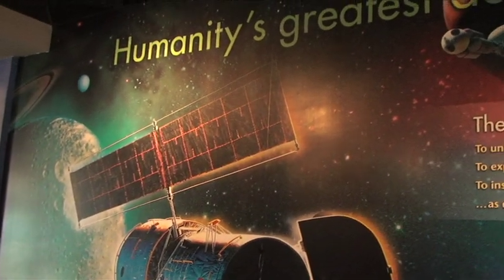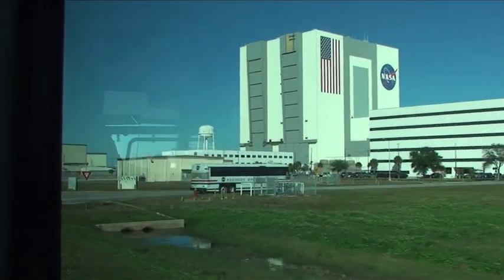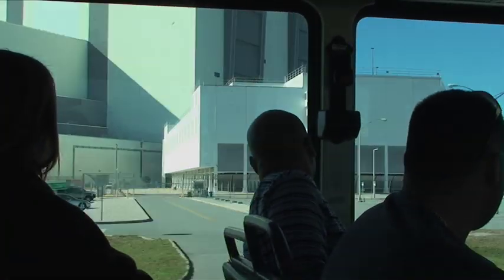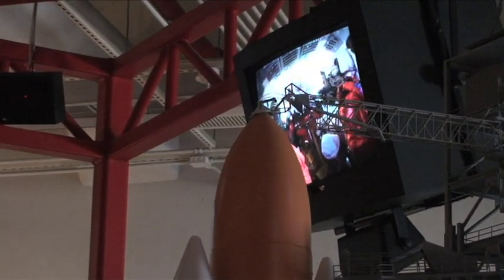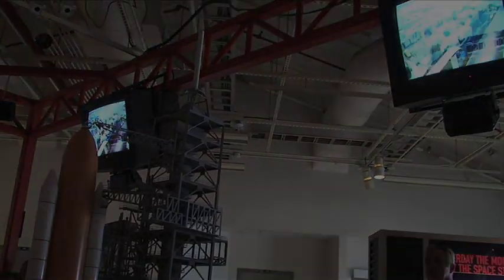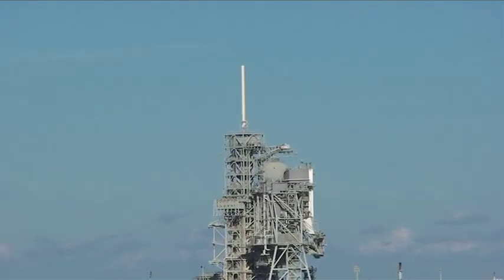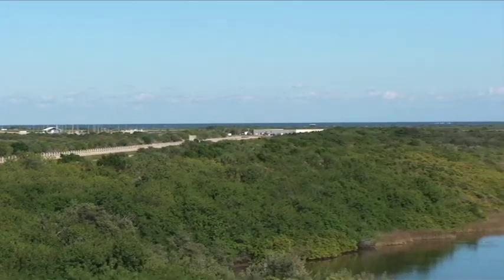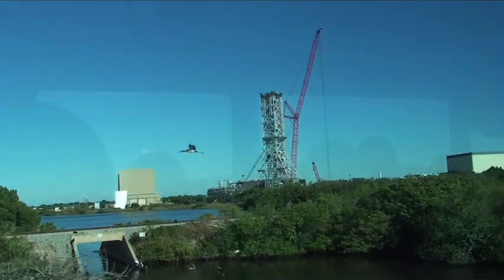Tour of The NASA Kennedy Space Center, Orlando, Florida, USA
To take a rest from Orlando's theme parks, head 70 miles east and you come to NASA's Kennedy Space Center.

Allow a near enough a full day to explore this massive sight which is the launch headquarters for the Shuttle Missions.

Located on a wildlife refuge eight times the size of Manhattan, you will see the most incredible wildlife, such as Vulcans, Eagles and Crocodiles.

"Millions of visitors from all over the world visit the Kennedy Space Center, which is the hub of technology and discovery and where many of mankinds greatest accomplishments take place."*

"At Kennedy Space Center Visitor Complex, you get the unique chance to tour  up close  NASAs launch and landing facilities, experience interactive simulators, enjoy live shows and have jaw-dropping encounters with massive rockets. Plus, you can even meet a veteran NASA astronaut. Its all what you can expect from an inspiring day at Kennedy Space Center in Florida."**

"Included with admission, this unique tour takes you to the International Space Station Center, LC 39 Observation Gantry, and the Apollo/Saturn V Center. The tour bus departs every 15 minutes from the Visitor Complex.
Kennedy Space Center and Cape Canaveral are working space launch facilities. Tours may be altered or closed due to operational requirements. Tickets are non-refundable and non-transferable. Prices subject to change and do not include tax."***

This video includes:

0:04 - NASAs Mission and Vision Statement.

0:16  Onboard the tour bus looking at the VAB (Vehicle Assembly Building).

0:36  Driver gives talk on the VAB (Vehicle Assembly Building).

1:05  Driver gives talk on the Launch Control Centre.

1:16  The Mobile Launch Platform for transporting the Space Shuttle from the VAB to the Launch Pad.

1:21  Outside Launch Complex 39 Observation Gantry.

1:28  Facts about the Space Shuttle.

1:36  Video on the prior-to-launch process.

2:55  Looking over to Shuttle Launch Pad 39A

3:09  Panorama of the wilderness surrounding the Launch Pad.

3:24  A Black Vulture in-flight.

3:31  Looking over to Shuttle Launch Pad 39B.

3:43  Driver talks about the wildlife at the Center.

3:56  Close-up of a Crane in-flight.

4:05  The outside of a KSC Tour Bus.

4:18  Inside the Apollo/Saturn V Center.

4:21  Apollo 11 Launch Experience.

6:43  Inside the Apollo 11 Hanger looking at the immense scale of the Apollo 11 Space Rocket.

8:05  Close-up of the Apollo 14 Capsule.

8:12  The Space Shuttle Plaza, where a full-sized NASA Space Shuttle replica  Explorer. Here you can experience how astronauts live and work aboard real Space Shuttles. Sharing the plaza with Explorer are the other components needed to launch NASA Space Shuttles: A huge external fuel tank and twin solid rocket boosters.

8:22  Panorama of the Rocket Garden showing the old NASA Rockets at Sunset.

8:44  A look at the old Redstone and Atlas Rockets in the Rocket Garden.

8:58  Close-up of a Titan Rocket.

9:14  The main entrance to the Kennedy Space Center.

9:37  Launch Status information on the next Shuttle Mission. In this case, the next launch was STS-130 Space Shuttle Endeavour on the 7th February 2010.

9:51  Kennedy Space Center Thank You For Visiting sign on exit.

Filmed using the Sony HDR-HC9 HDV1080i High Definition Handycam.